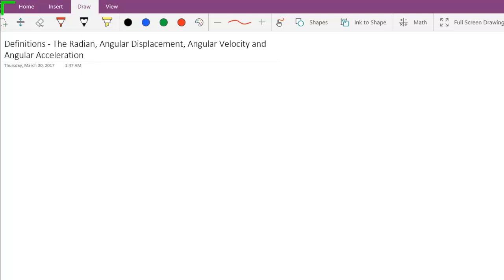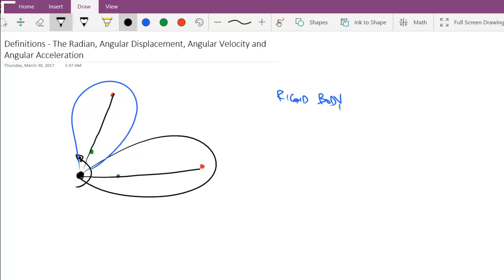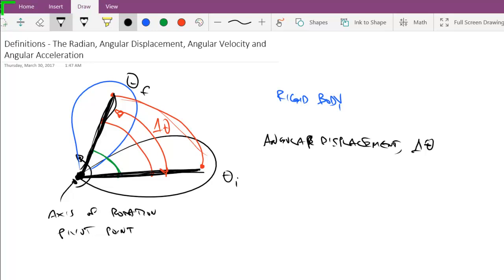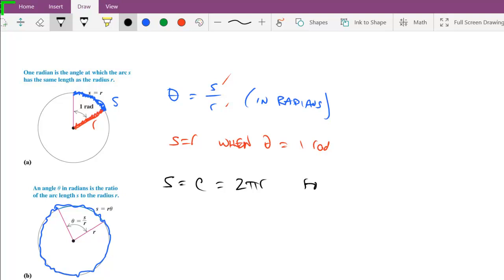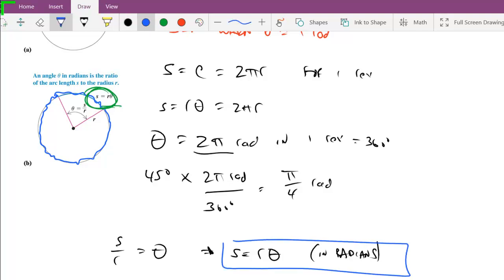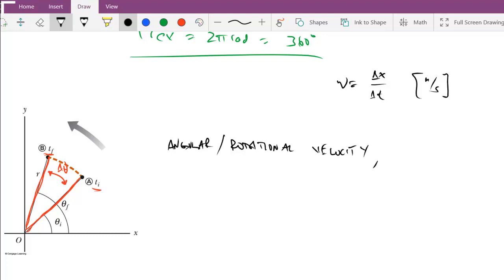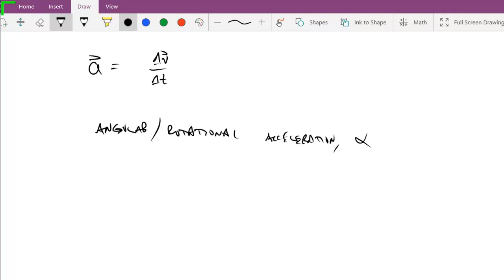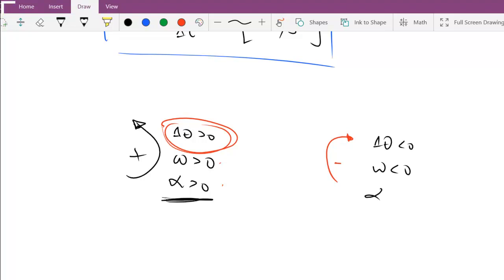03 Radians, Angular Displacement, Velocity and Acceleration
College Physics I definitions of angular motion terms